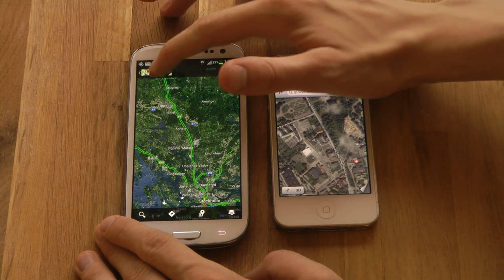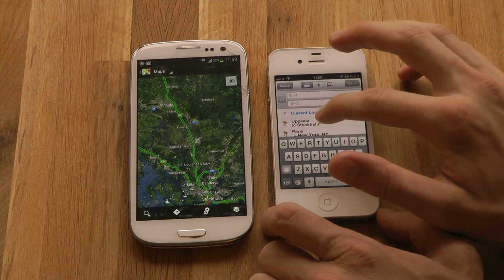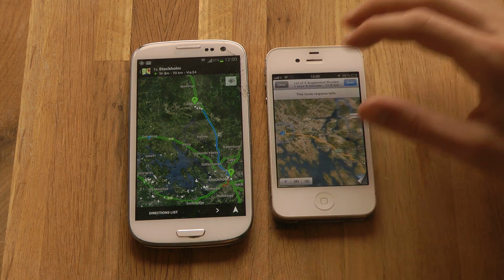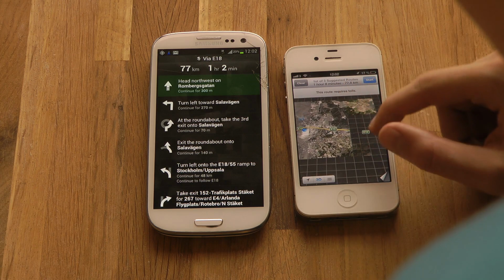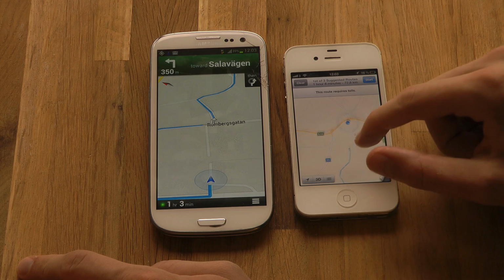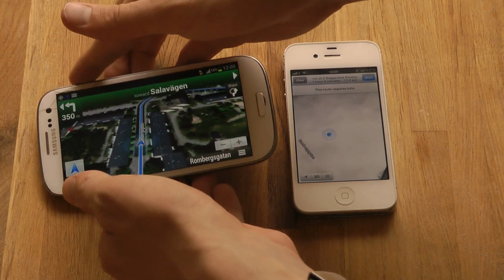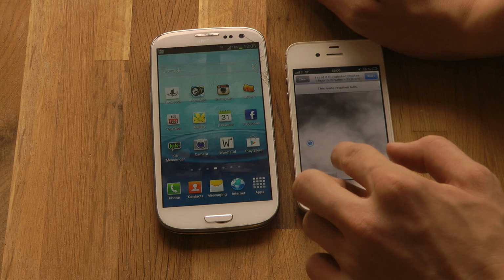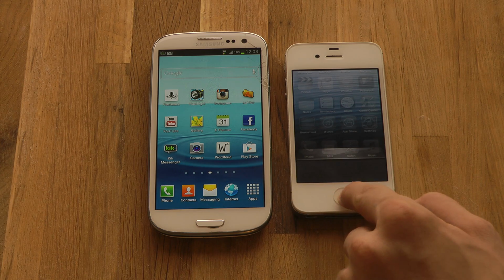Samsung Galaxy S3 vs. Apple iPhone 4S: Google Maps vs. Apple Maps Review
Source: